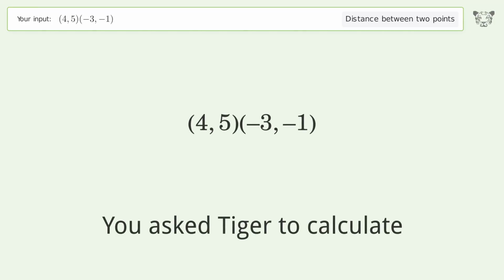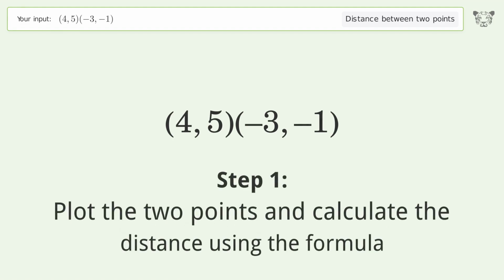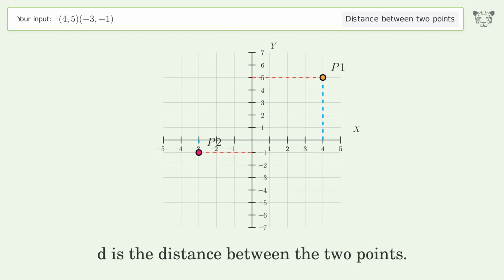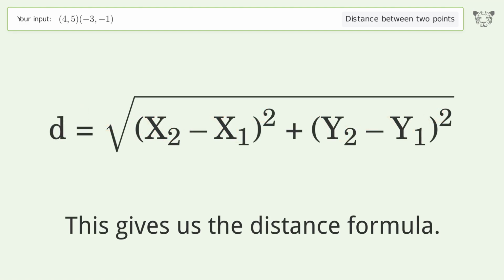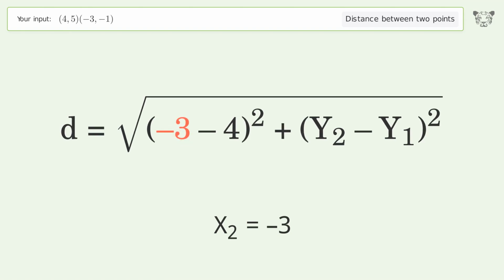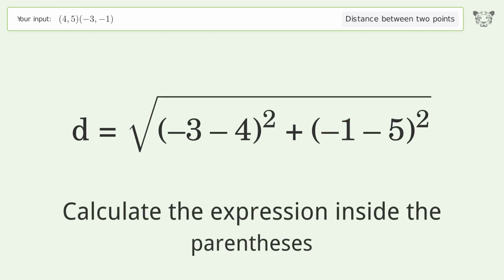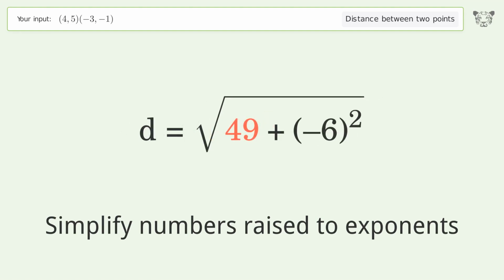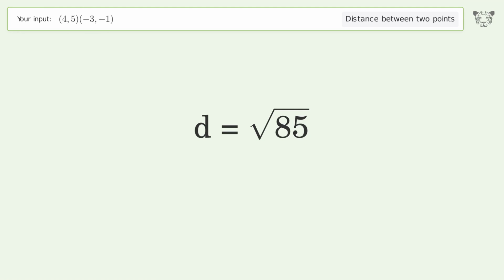Find the distance between two points p1 (4,5) and p2 (-3,-1): Step-by-Step Video Solution